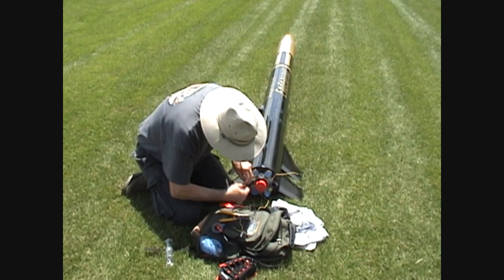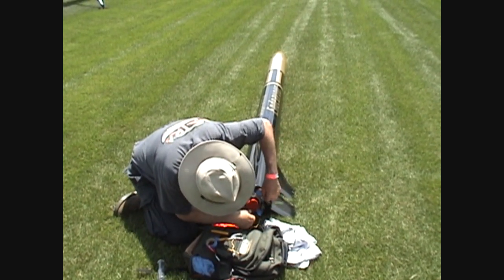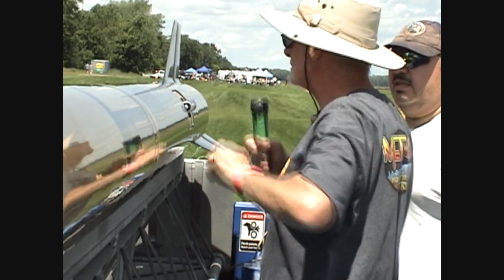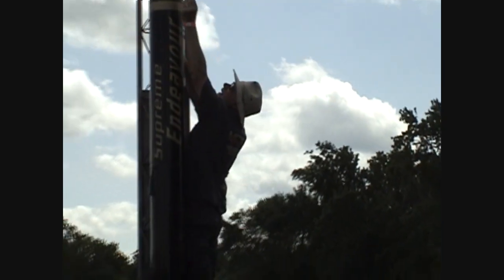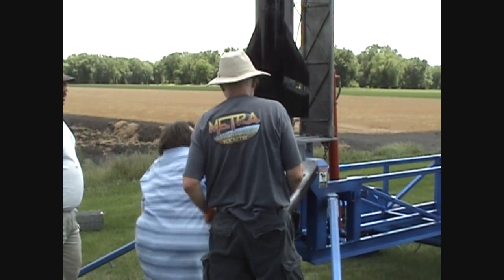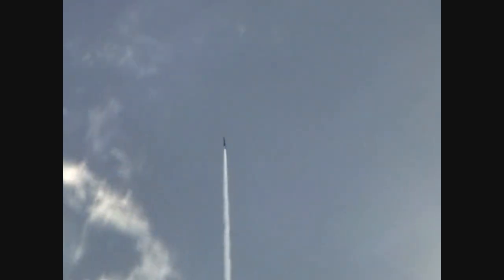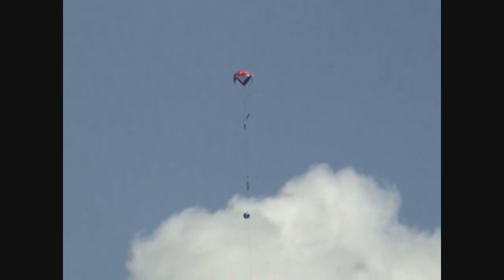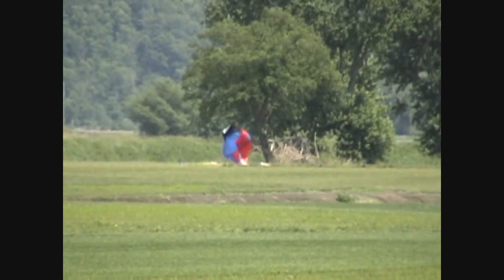Maiden Flight of the Supreme Endeavour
Ground-based video of the first flight of my Supreme Endeavour, a scratch-built 7.7 inch diameter 12.5 feet long rocket built for my Tripoli Rocketry Association (TRA) Level 3 Certification. The motor load for the flight was a central Aerotech L2200G and two Loki Research J320R's which were airstarted. The flight occured on June 6, 2009 at the METRA range in Pine Island, NY. On board video is also posted.